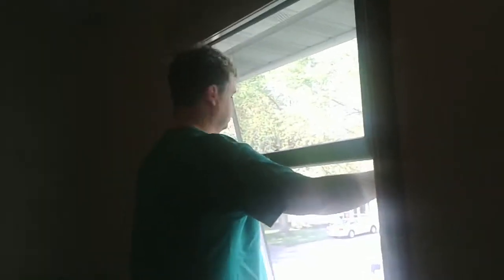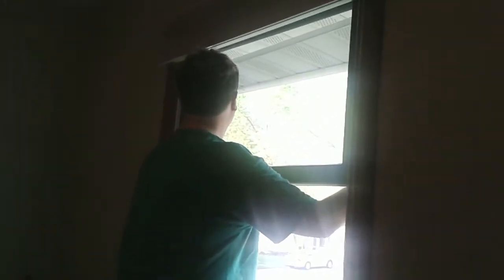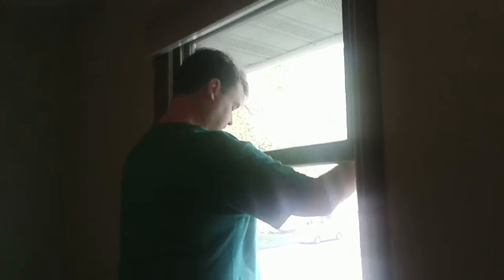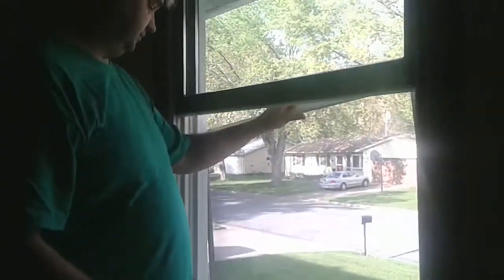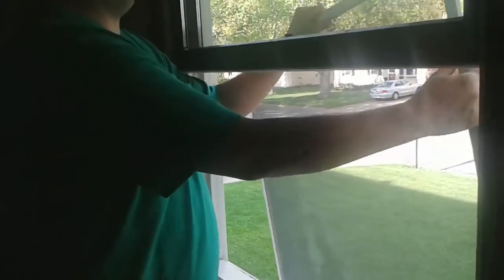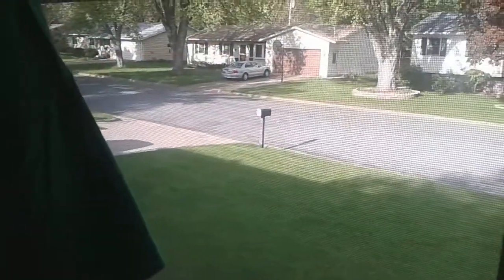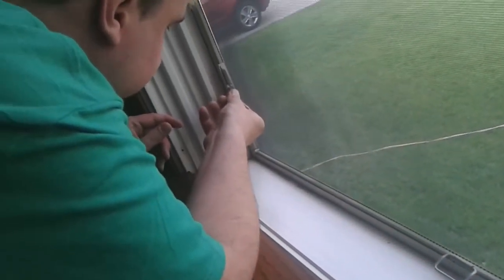Lord of the Fly Nets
How Chris discovered one of the differences between US and UK houses.